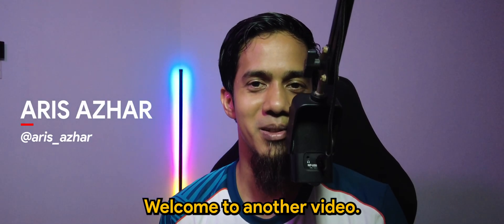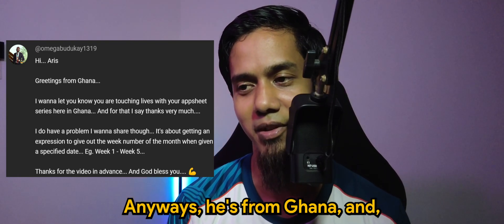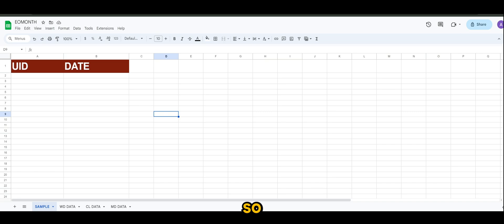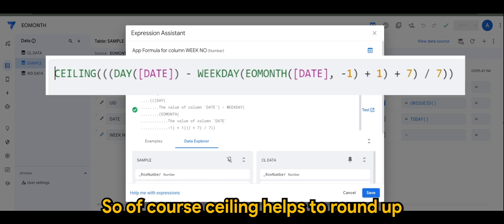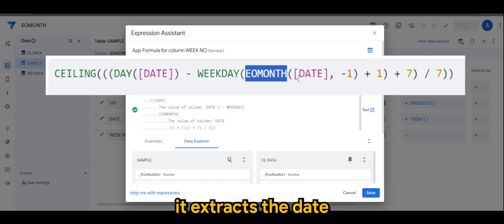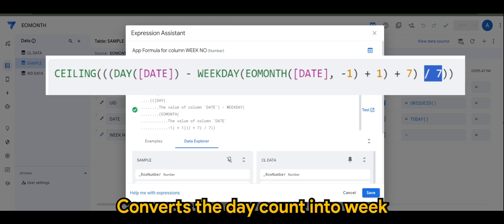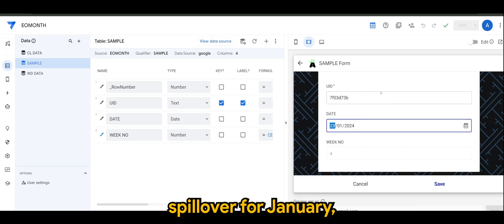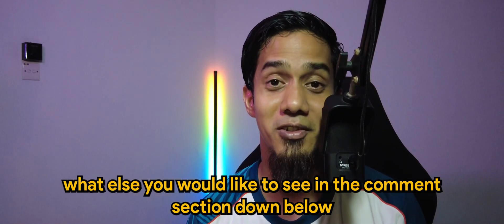Appsheet Episode 64: How to extract the week number of a month.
Hey there, fellow AppSheet enthusiasts! It's Aris Azhar here, and in my latest video, I'm excited to guide you through a crucial aspect of date handling in AppSheet: Calculating the Week Number of the Month.

This tutorial is tailored for both beginners and seasoned users who want to enhance their AppSheet skills. I'll break down a step-by-step approach to craft an expression that accurately determines the week number for any given date in a month. You'll learn how to use functions like EOMONTH(), WEEKDAY(), and CEILING() in a harmonious symphony.

By the end of this video, you'll be adept at handling complex date calculations, elevating your AppSheet projects to new heights of efficiency and precision. So, join me on this informative journey and let's decode the secrets of date calculations together!